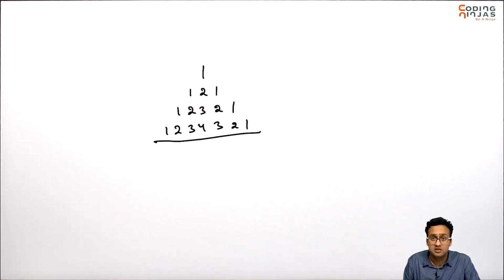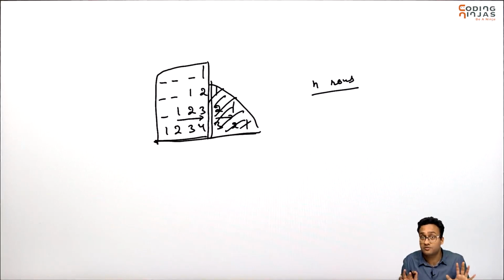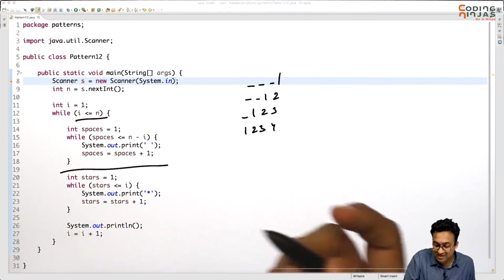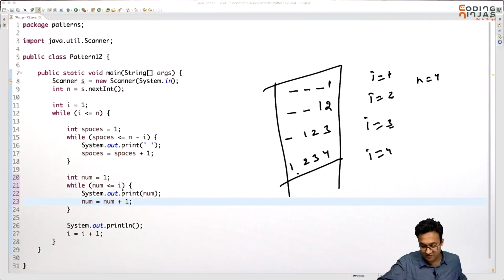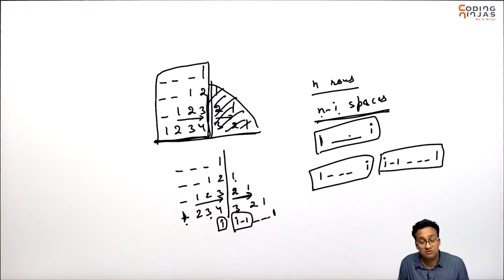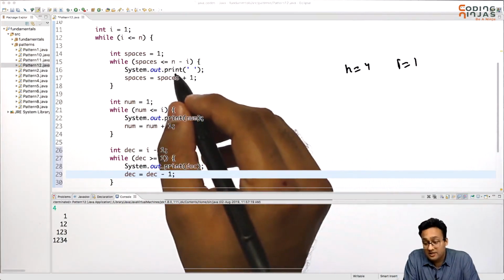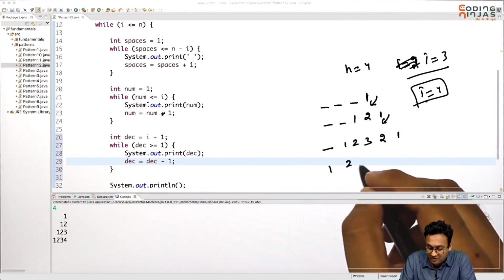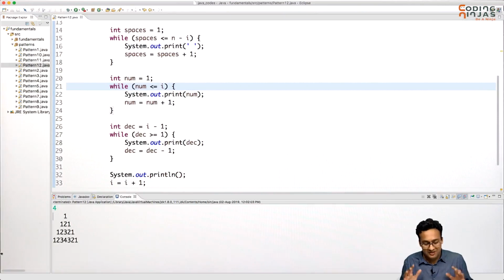Isosceles Triangle Pattern in JAVA